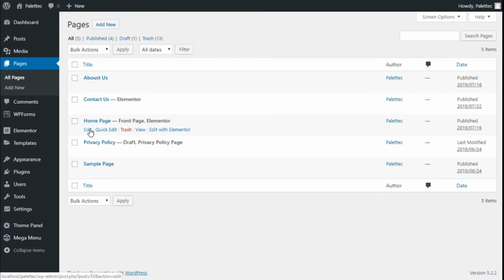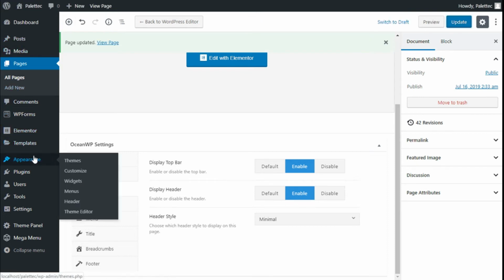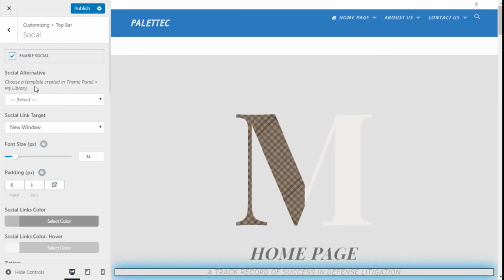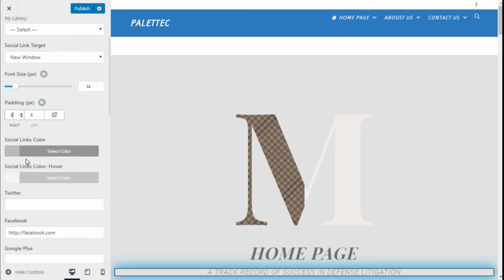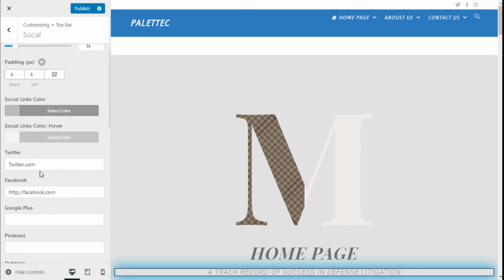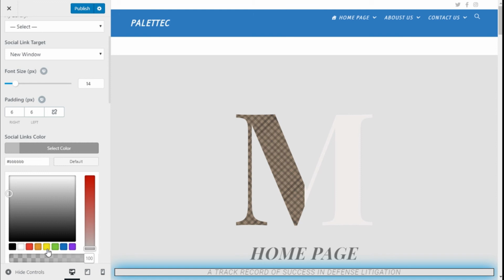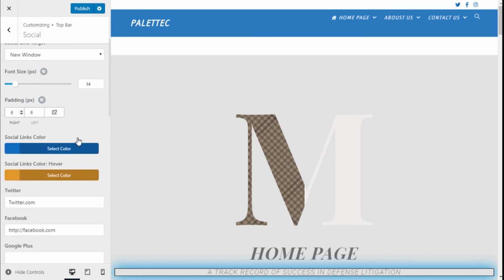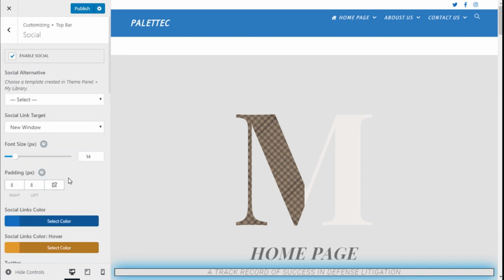Add Social Buttons to your Top Bar in OceanWP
Learn how to add Social Icons to your Top Bar with OceanWP theme.